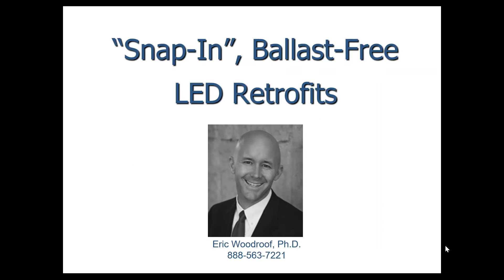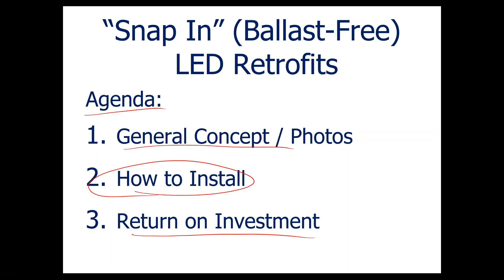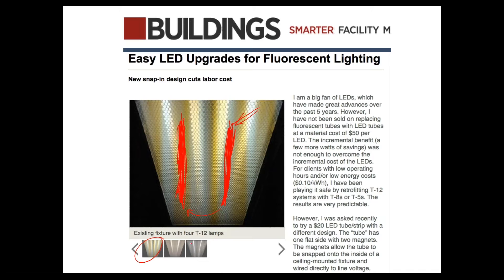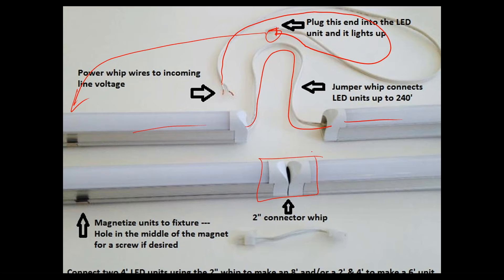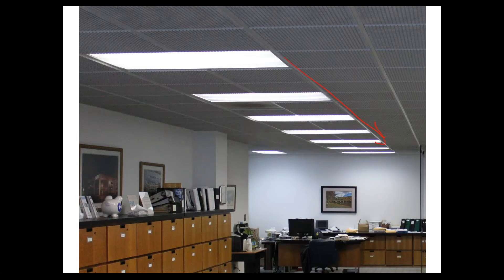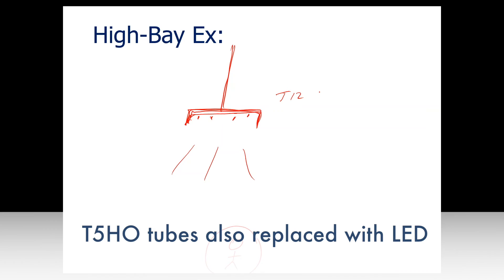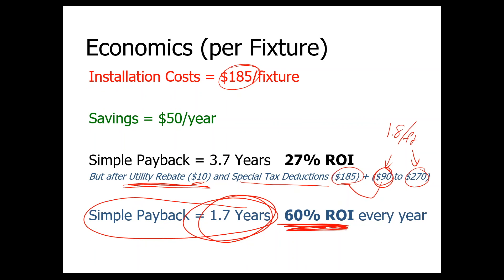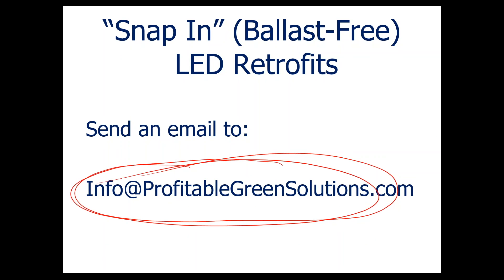Snap In, Ballast-Free LED Retrofits 2016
Dr. Woodroof explains an innovative "Ballast-Free" LED retrofit that can be implemented easily into existing fixtures, while maximizing the tax benefits.